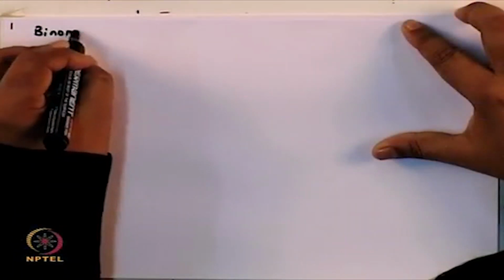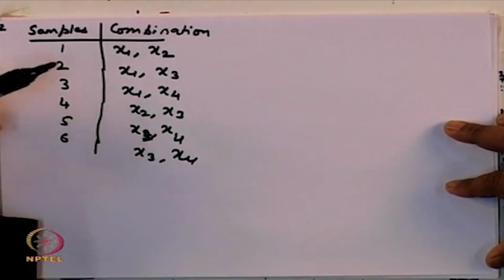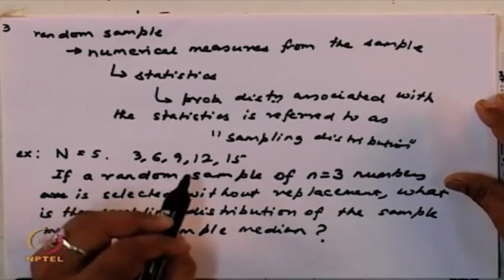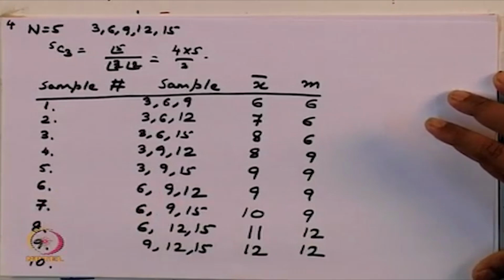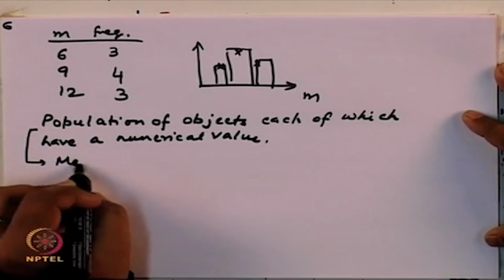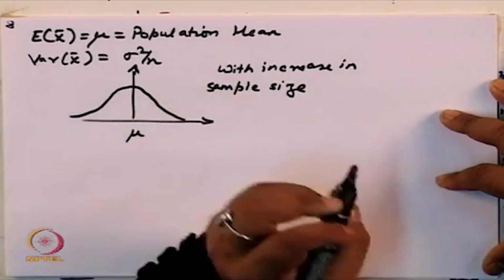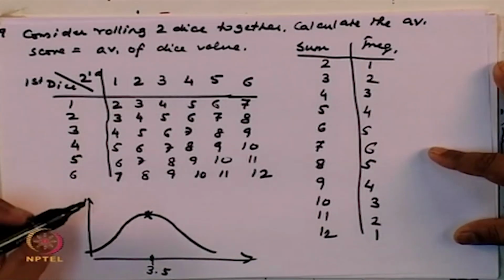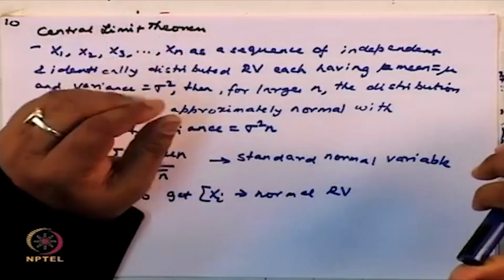SamplingdistributionsandCentrallimittheoremPart-I swayamprabha ch17sp